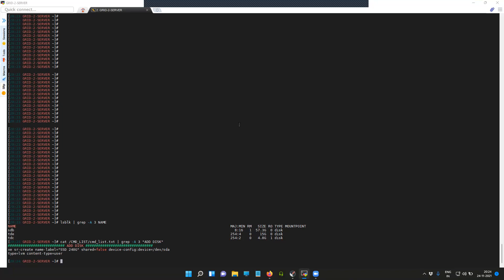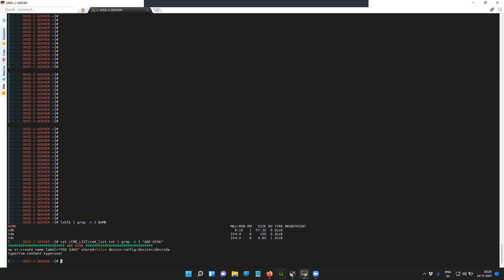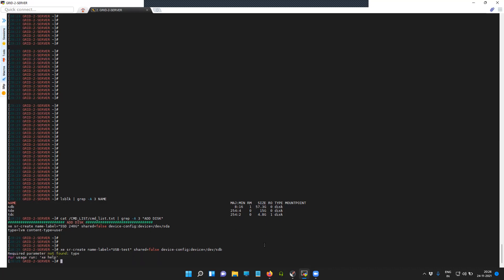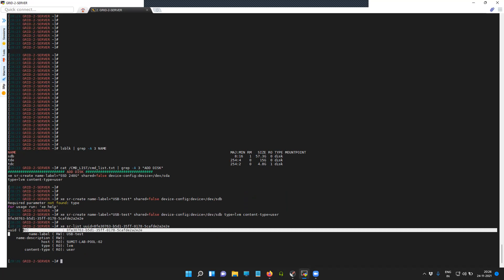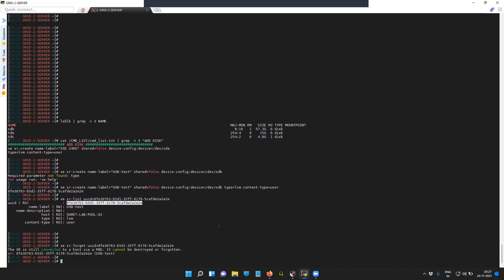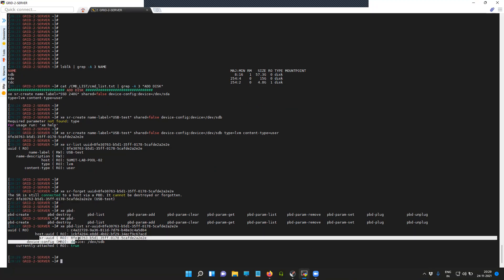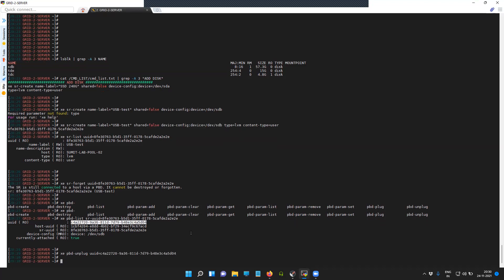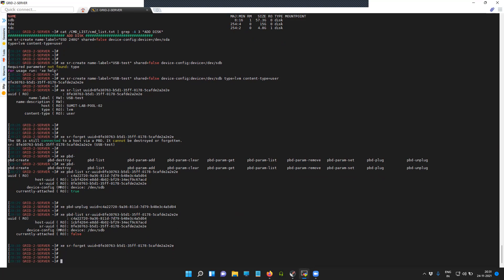XCP-NG server adding/removing the SR (disk or USB drives)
How to add/remove the SR (disk or USB drives) in XCP-NG server

Command to identify the Storage Repository UUID:
xe sr-list name-label=(Name of the SR)

Command to find the UUID of the PBD : xe pbd-list sr-uuid=(UUID of SR)

Command to unplug the PBD: xe pbd-unplug uuid=(UUID of PBD)

Command to remove the SR: xe sr-forget uuid=(UUID of SR)